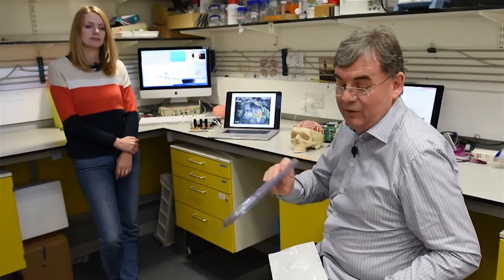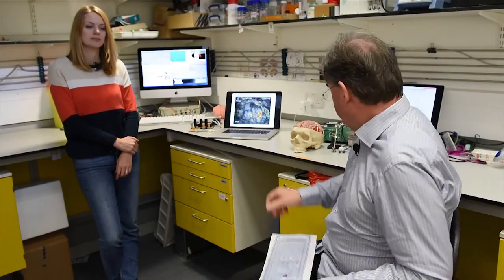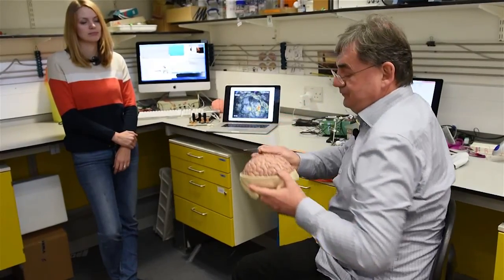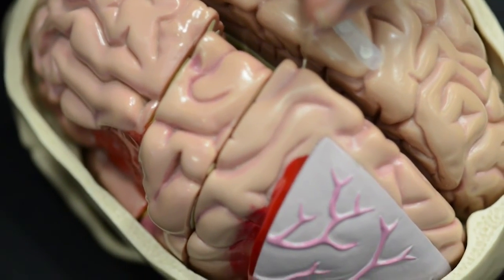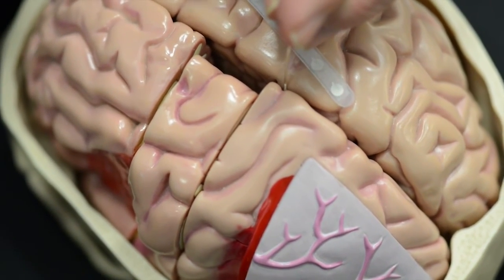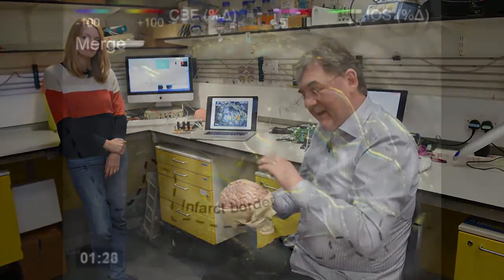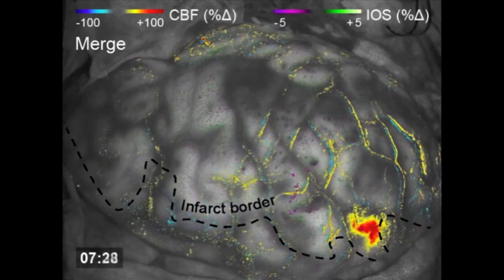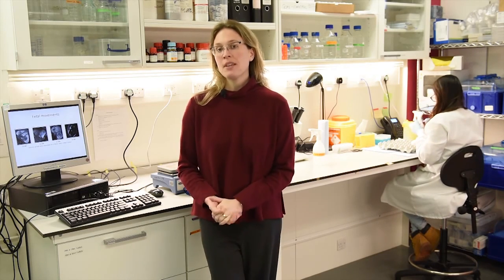Intercalated BSc Medical Sciences with Biomedical Engineering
The Department of Bioengineering has launched a new one-year programme for current medical students interested in learning more about bioengineering as part of their training. Our one-year intercalated BSc programme will educate future clinicians and medical leaders in engineering as applied to healthcare challenges and position them well for interdisciplinary careers at the forefront of healthcare innovation.

The programme is available to medical students both from Imperial College London and from other institutions.

Find out more about the intercalated Biomedical Engineering programme in this short introductory video.